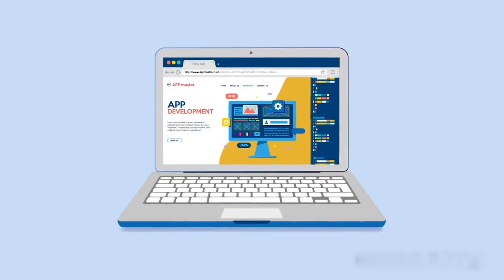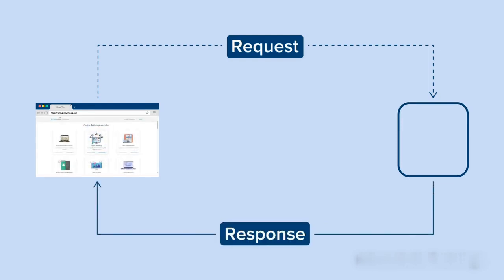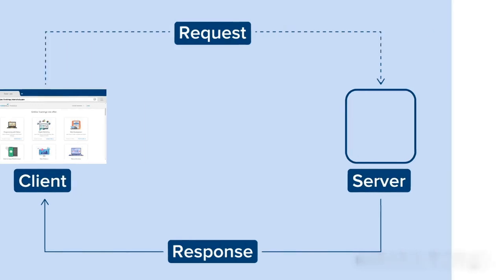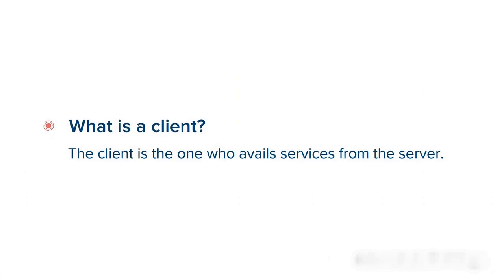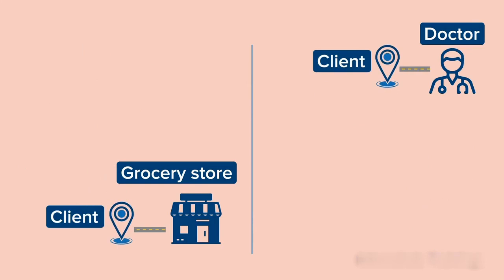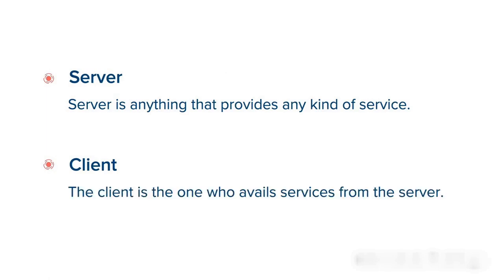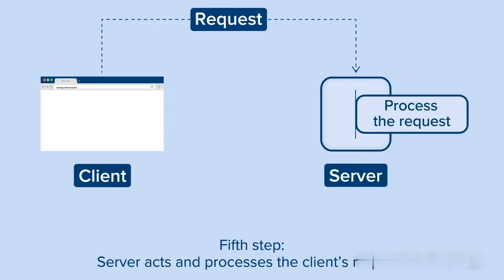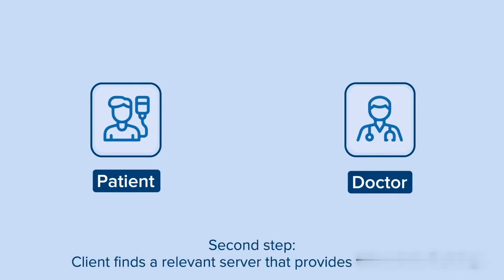How Website works?? ||Client Sever Communication || Web development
Client-server communication is a fundamental concept in computer networking that governs how data is exchanged between different devices or systems. In the context of the World Wide Web, this concept is crucial for understanding how websites operate and deliver content to users.
When a user visits a website, their web browser (the client) sends a request to a web server, which is a computer program responsible for handling incoming requests and delivering the requested content. This communication follows the client-server model, where the client initiates the request, and the server responds with the appropriate data.
The client-server communication process typically involves the following steps:

Client Request: The user's web browser (the client) sends a request to the web server, typically via the Hypertext Transfer Protocol (HTTP). This request contains information such as the requested URL, headers, and other data necessary for the server to understand what the client is asking for.
Server Processing: The web server receives the client's request and processes it. Depending on the requested URL and any additional parameters, the server may perform various tasks, such as retrieving data from a database, executing scripts or server-side code, or generating dynamic content.
Server Response: After processing the request, the web server prepares a response containing the requested data or content. This response includes the requested web page, images, stylesheets, scripts, and any other resources necessary for the client to render the web page correctly.
Client Rendering: The client (web browser) receives the server's response and begins rendering the web page by parsing and executing the HTML, CSS, and JavaScript code received from the server. This process may involve additional requests for resources like images, stylesheets, or scripts if they were not included in the initial response.

This client-server communication model allows websites to deliver dynamic and interactive content to users. It enables features like online shopping, social media platforms, content management systems, and many other web applications that require data exchange between the client and server.